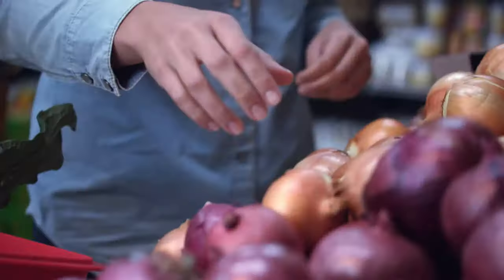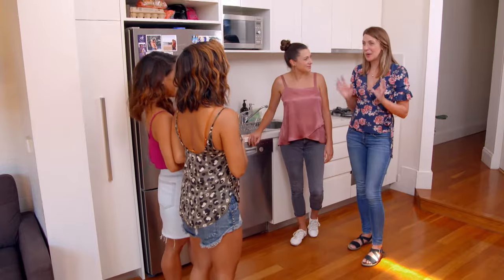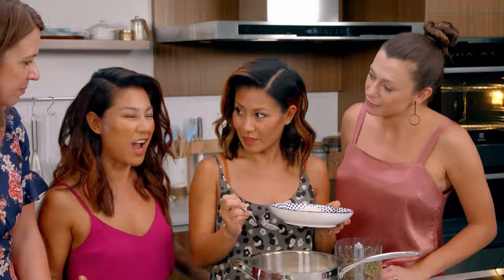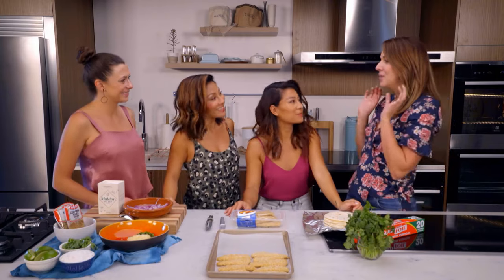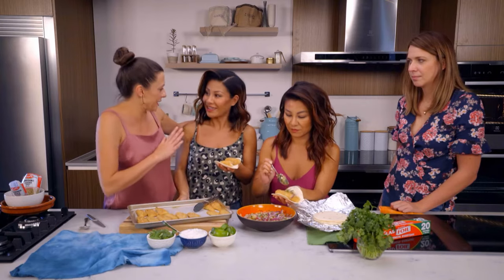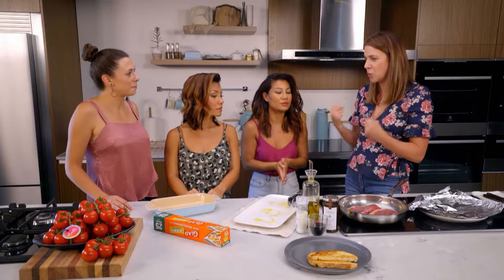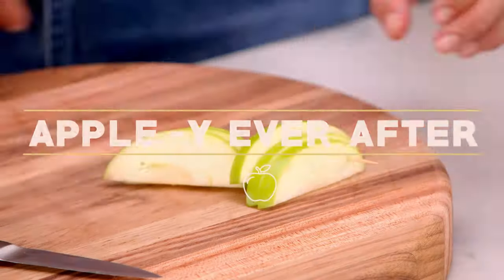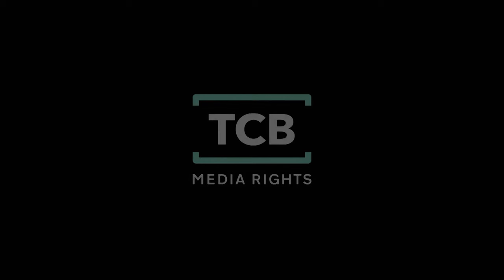Compact Kitchen, Big Flavours! - Sammy and Bella's Kitchen Rescue - Reality TV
Transform your tiny kitchen into a trendy food paradise! From scrumptious Thai Buddha bowls to quick and easy fish tacos, discover how to make the most of compact spaces with these delicious, on-trend recipes.

Join Sammy and Bella as they embark on a culinary mission across Australia, transforming the kitchens and cooking habits of everyday Australians. Each episode features a kitchen in desperate need of a makeover, where they introduce quick, delectable recipes, ingenious kitchen hacks, and organisational makeovers. Dive into the heart of Australian homes with Sammy and Bella's Kitchen Rescue and discover the joy of cooking through their eyes.

Welcome to Banijay Food, your ultimate culinary hub for mouthwatering cooking shows that serve up a feast for your senses. 🍲 🌮

Indulge in the world of gastronomy with full episodes and series featuring renowned chefs and irresistible dishes. From the delightful Mary Berry Everyday to the eccentric World's Weirdest Restaurants and the intense culinary battles of My Kitchen Rules, Banijay Food is your passport to a flavourful journey!